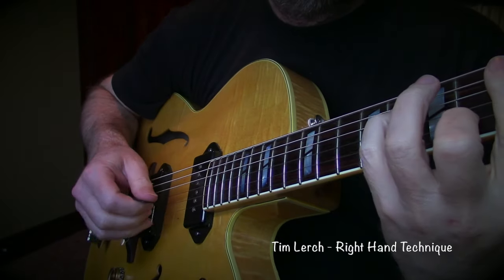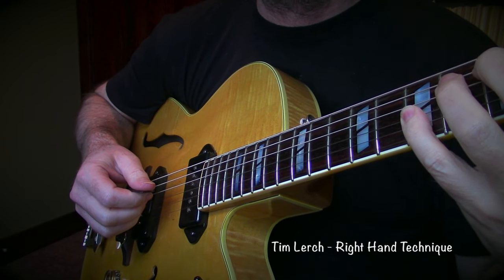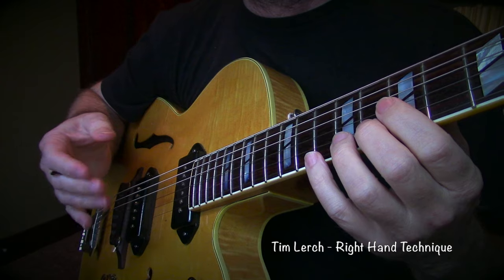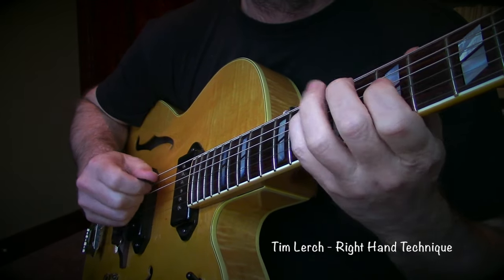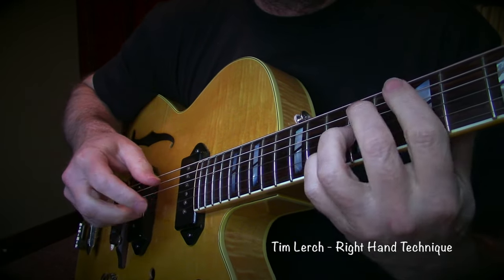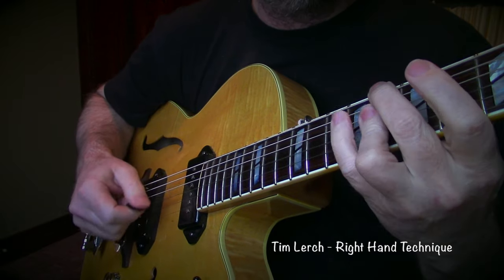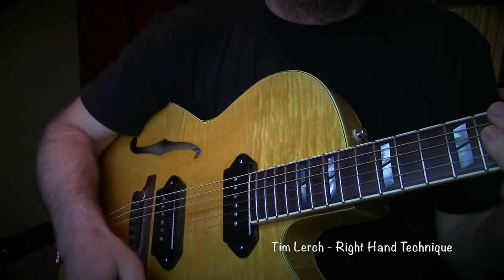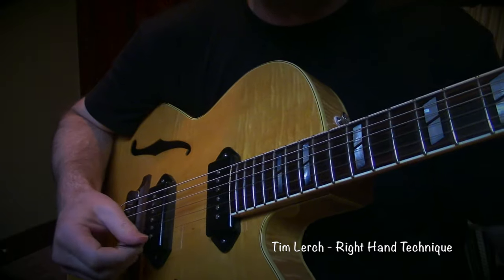Tim Lerch - The Secret to my Right Hand Technique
I get lots of questions about the way i pick and right hand technique in general. Here is a short video showing some of the ways I approach picking. I'm available for lessons via Skype for anyone who wants to delve into the subject more deeply.